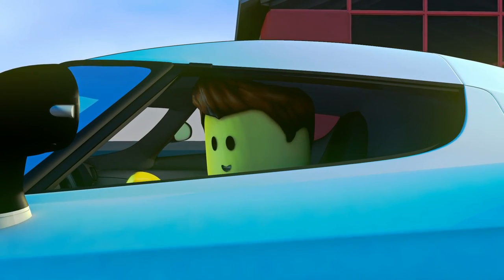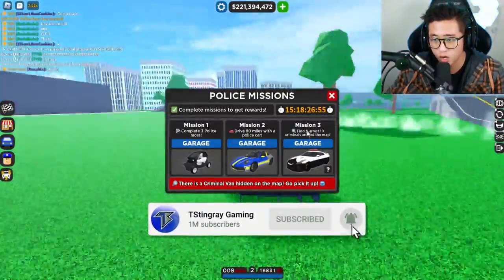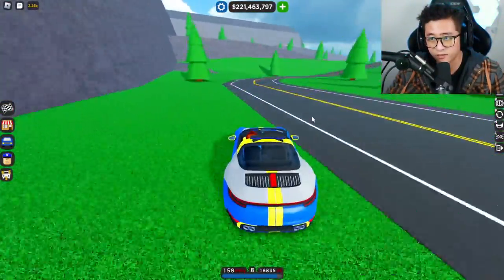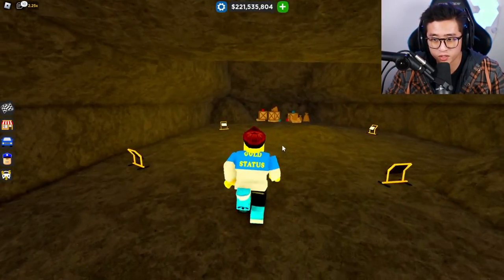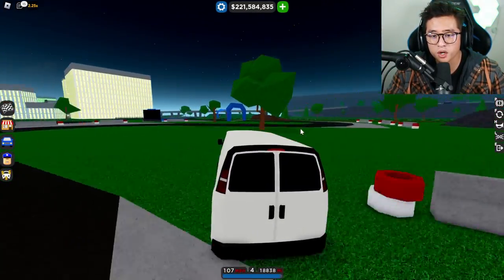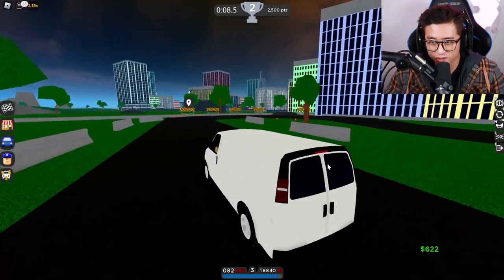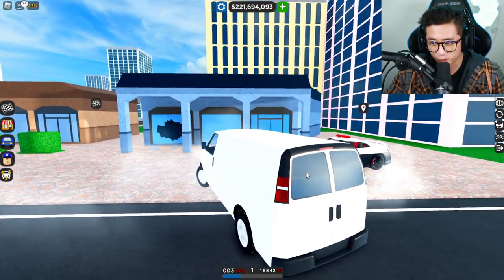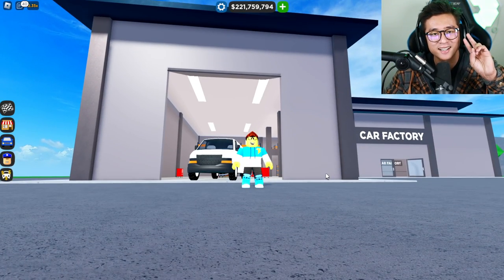How to UNLOCK Secret *CRIMINAL VAN LOCATION* In Car Dealership Tycoon!